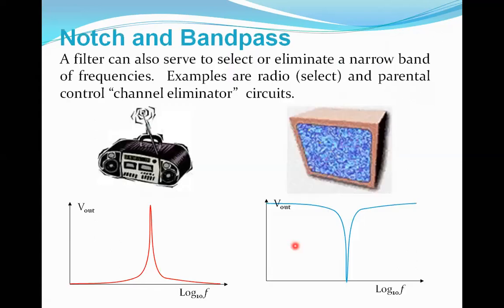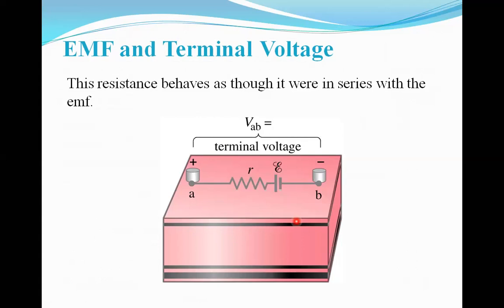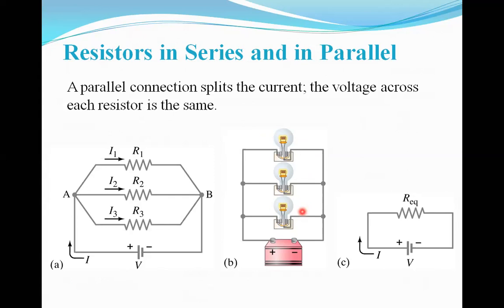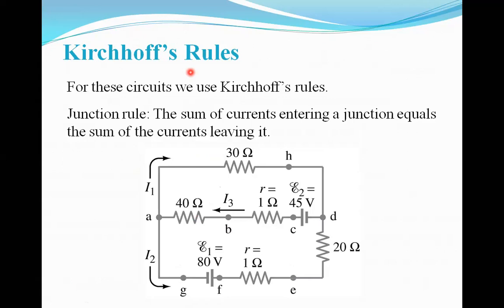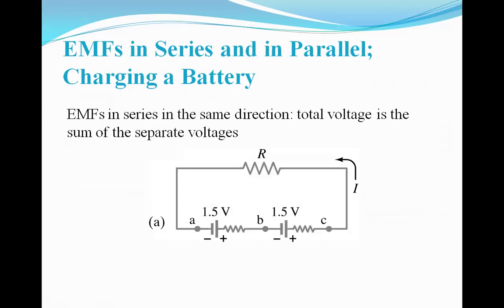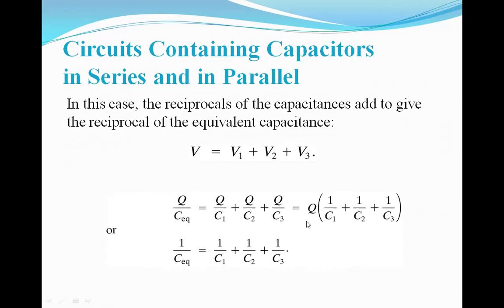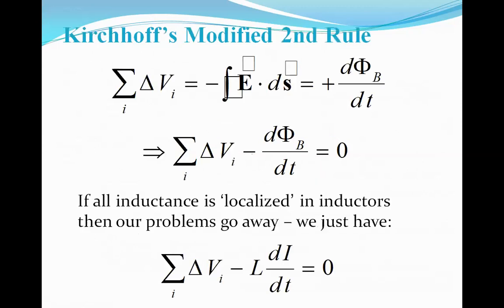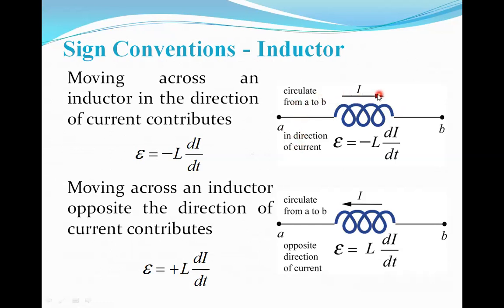LR CR LC LCR Circuits Part 1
Class 12 LR CR LC LCR Circuits Part 1